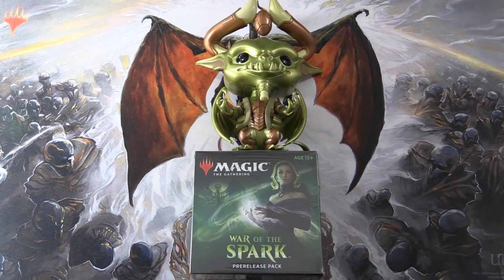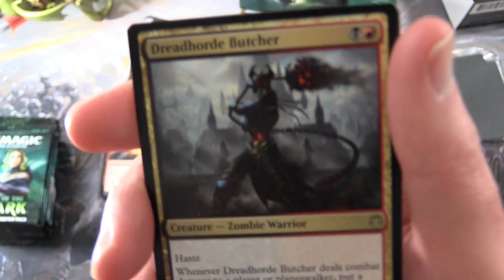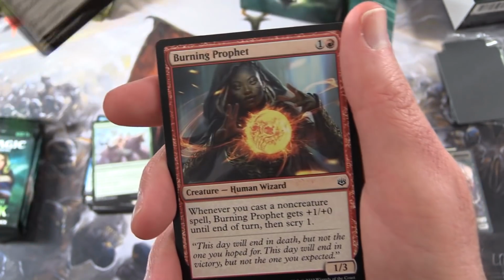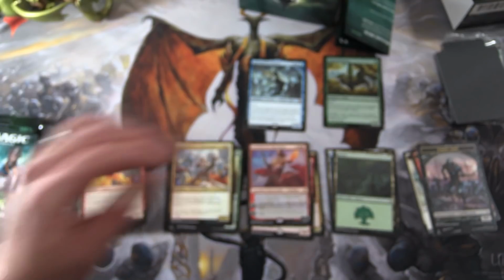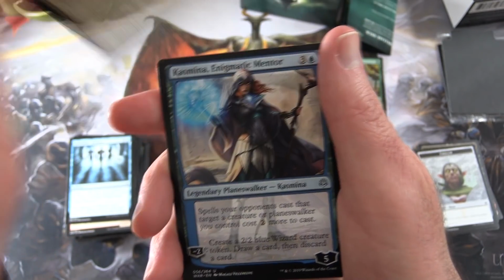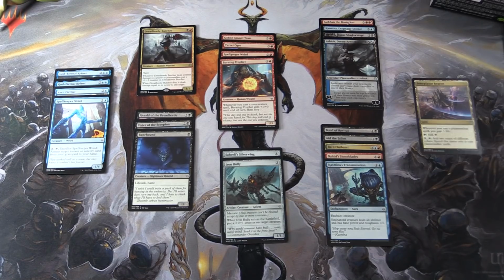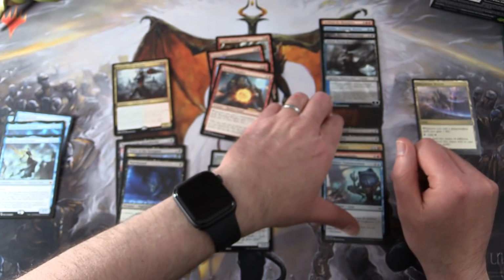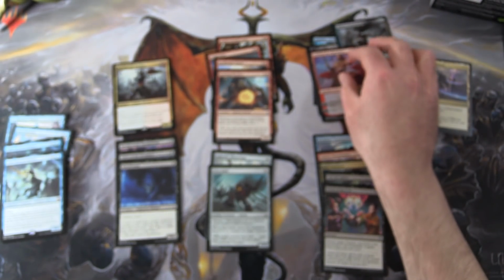War of the Spark Prerelease Box #1 + Deck Tech | GREAT PULLS!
Unpacking a Magic the Gathering War of the Spark Prerelease box, and presenting a deck tech for the cards I pulled.